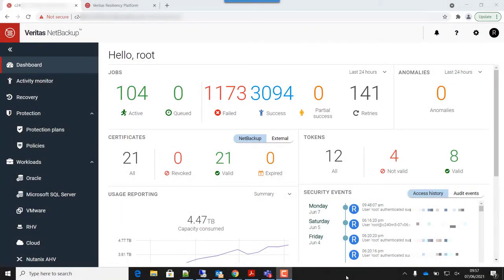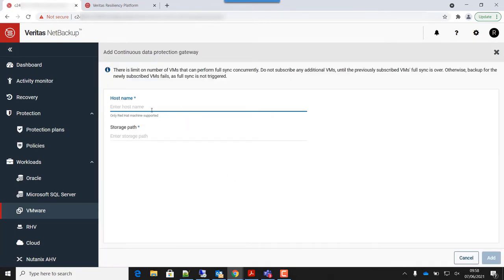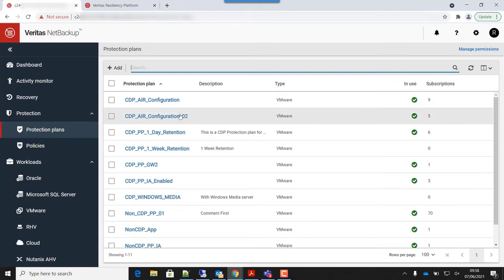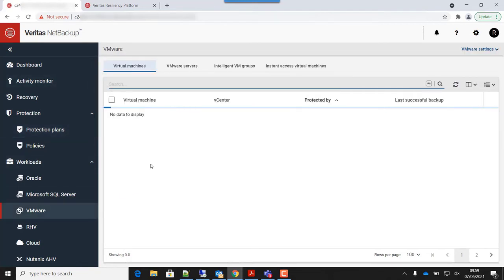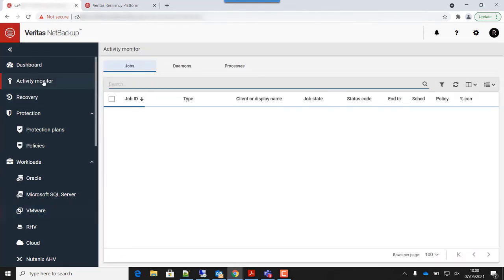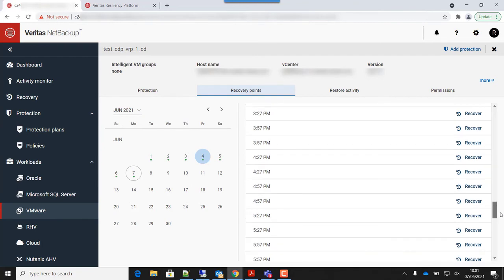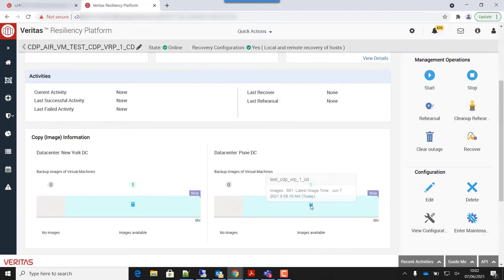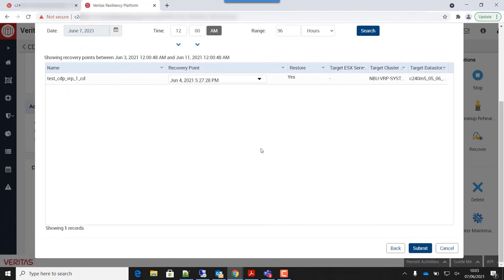NetBackup Continuous Data Protection for VMware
Stun-free, continuous data protection for VMware with granular recovery points and bulk recovery orchestration. Effectively manage recovery points and ensure that you are resilient from threats like ransomware.